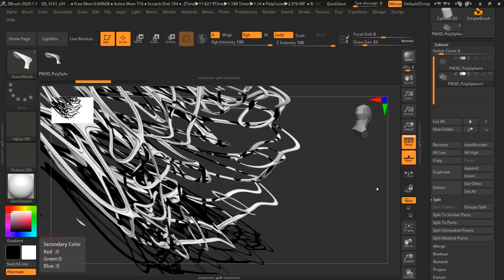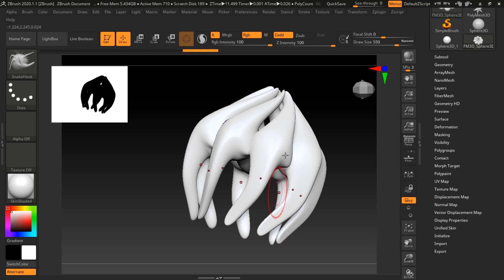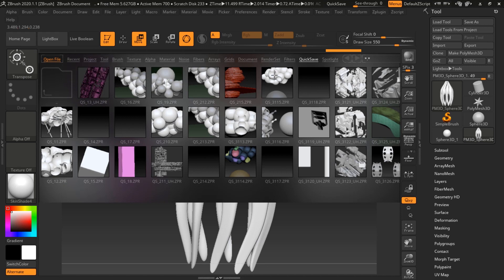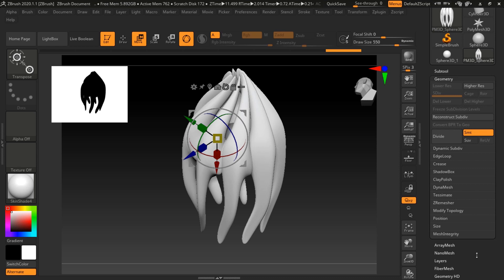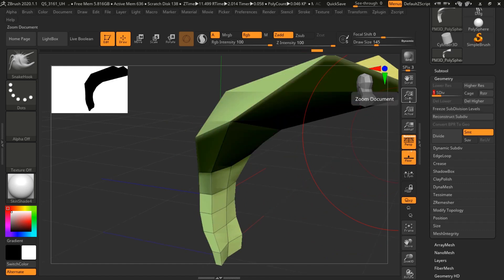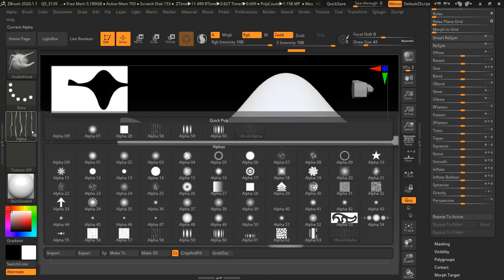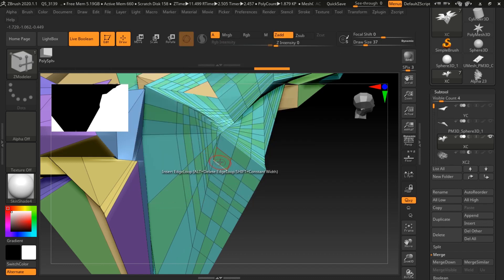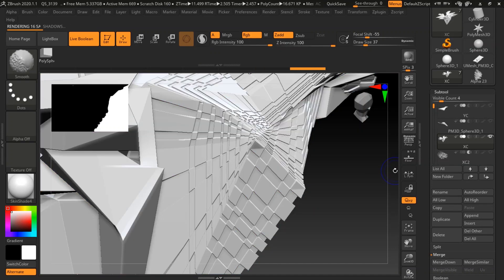ZBrush Beginner Class Intro by Vamsi Krishna Vemuri - Live Academy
Tutor: Vamsi Krishna Vemuri
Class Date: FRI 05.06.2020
Class Time: 18:00 [DXB] - 14:00 [GMT]

IMPORTANT